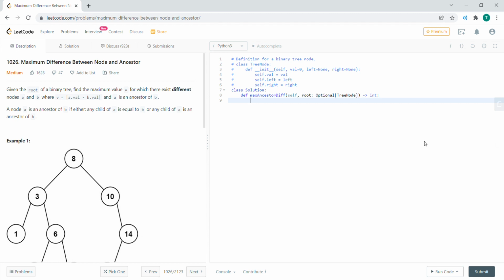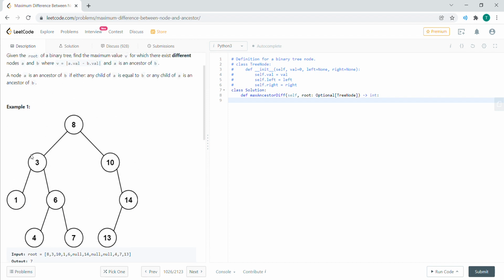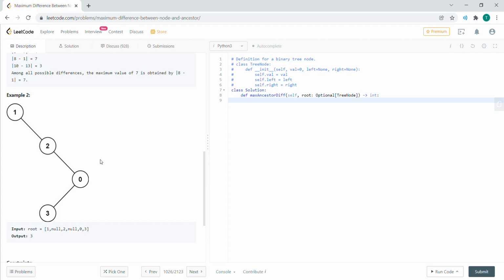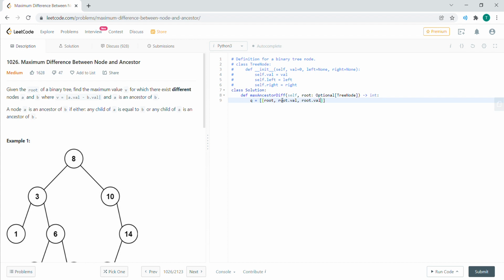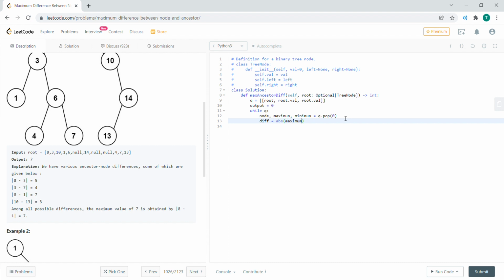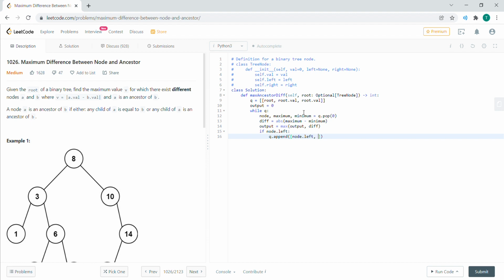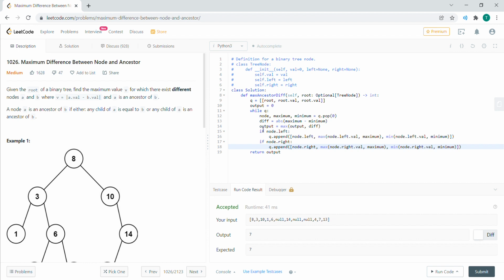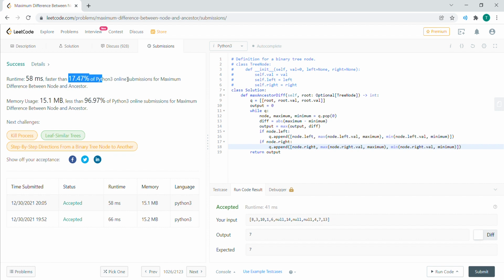December 31/2021 LeetCode Challenge: Maximum Difference Between Node and Ancestor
Question: 1026. Maximum Difference Between Node and Ancestor
Solved with Python /  Difficulty: Medium
Approach: Iterative Maximum Minus Minimum